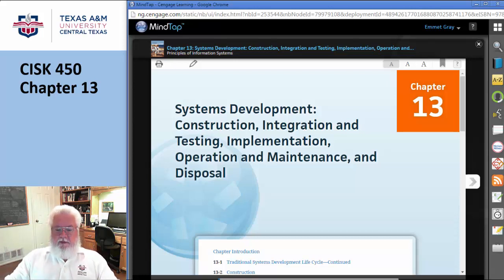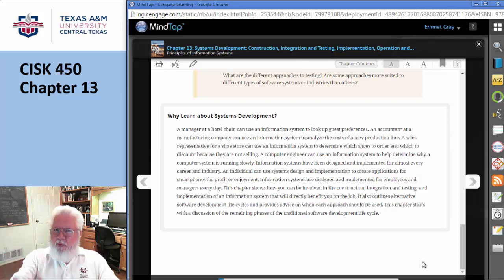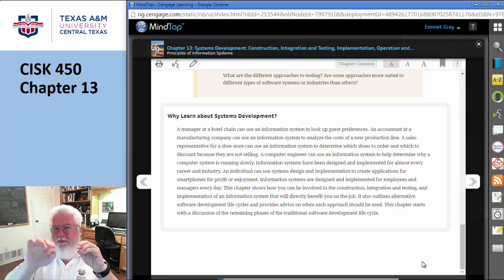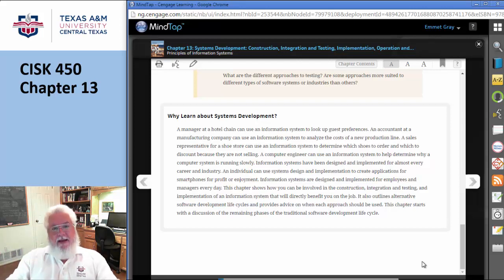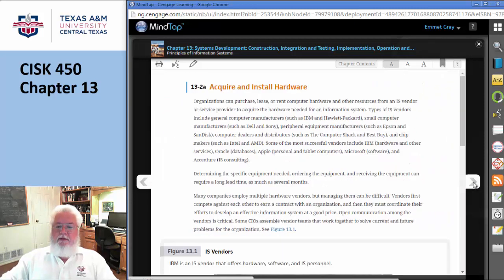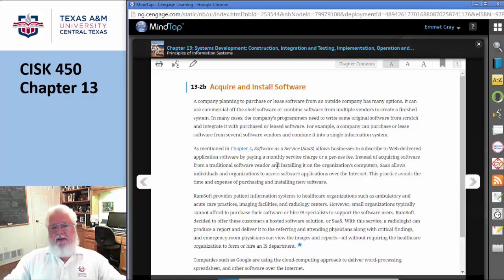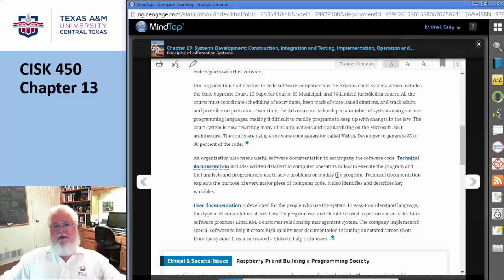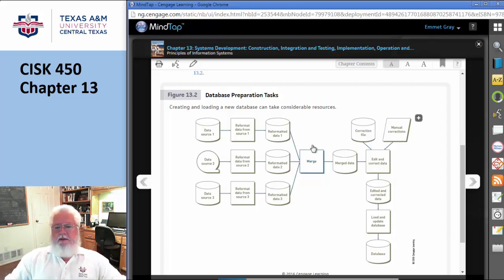CISK450 Chapter13 Part1